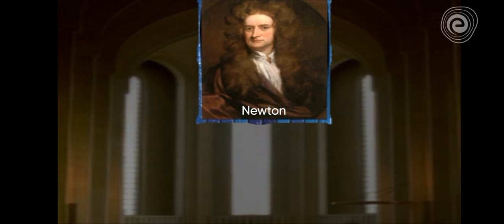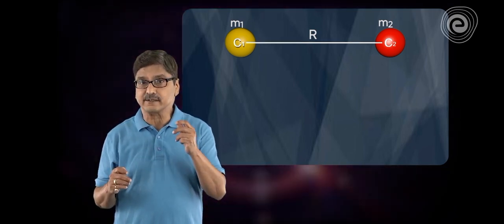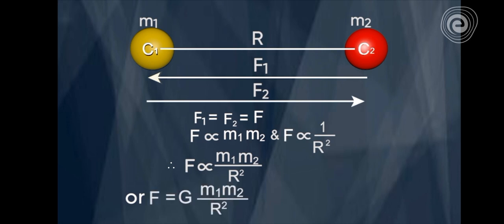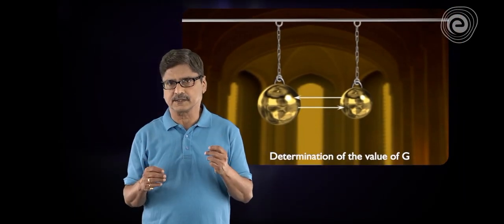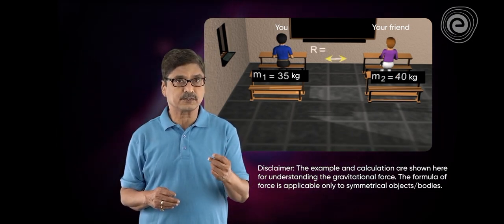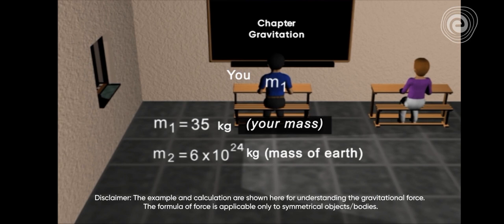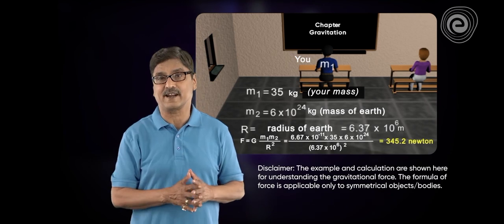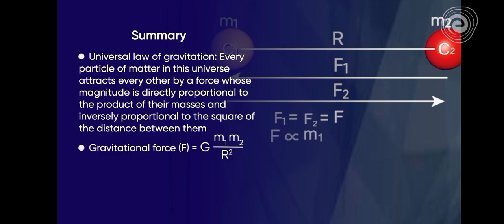ethics of science| gravitation |universal law of gravitation |class 9 CBSE| in English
Newton's Law of Universal Gravitation states that every particle attracts every other particle in the universe with force directly proportional to the product of the masses and inversely proportional to the square of the distance between them.